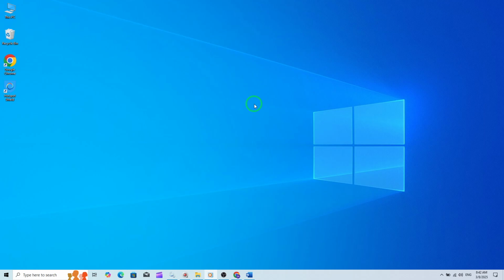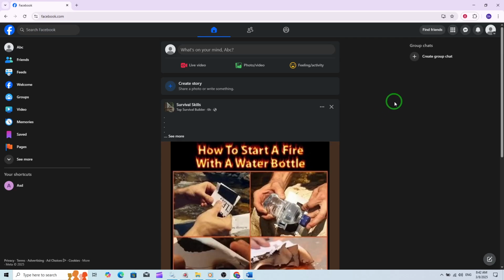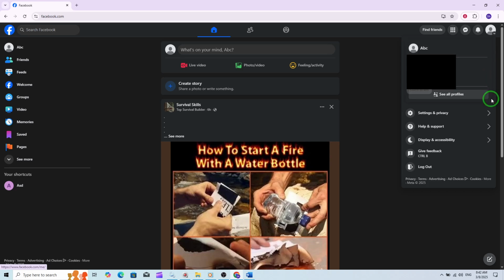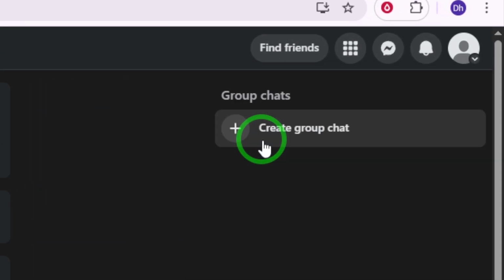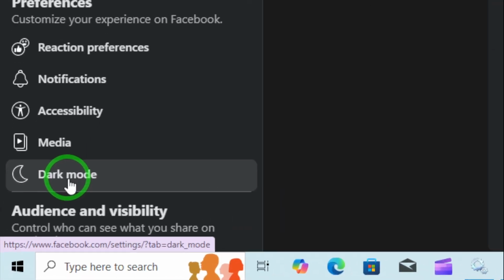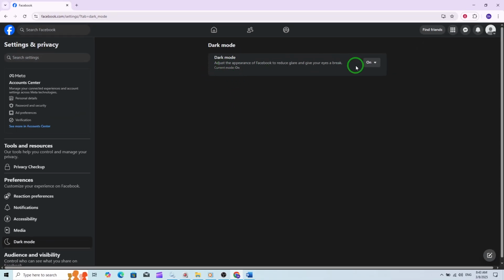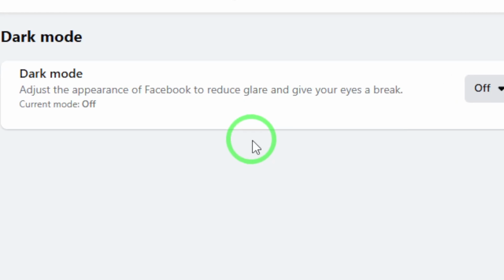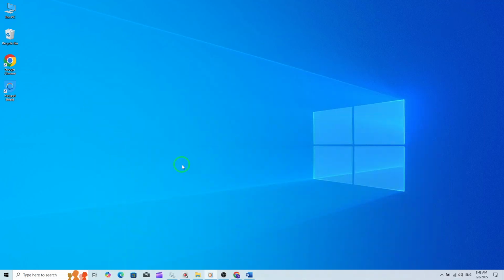How To Turn On Light Mode On Facebook On PC (New Update)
Learn how to switch Facebook back to its classic light mode on your PC with the latest update. This simple step-by-step guide will help you navigate through Facebook's settings to achieve a brighter and more traditional interface. By following these easy steps, you can enhance your Facebook browsing experience and enjoy a more vibrant look.

Here are the steps:

1. Open Facebook

2. Click on your profile photo at the top right corner

3. Click Settings & Privacy, then Settings

4. Enter Dark mode

5. Choose Off, next to Dark mode

Timeline:
00:00 Start
00:12 How to do it
01:05 End